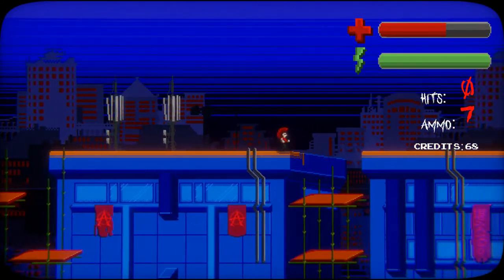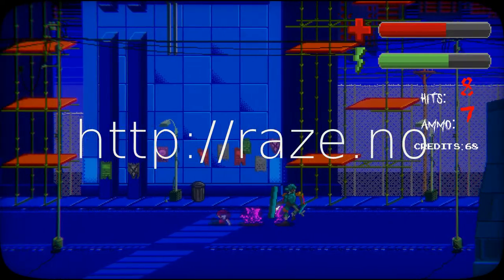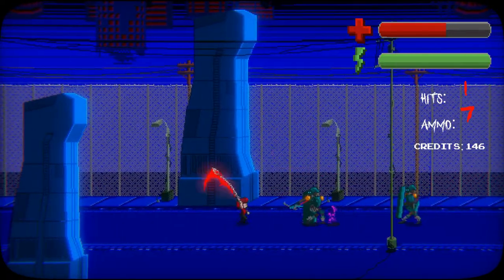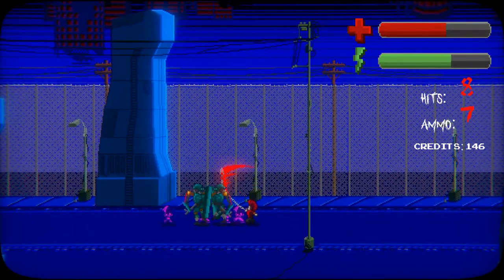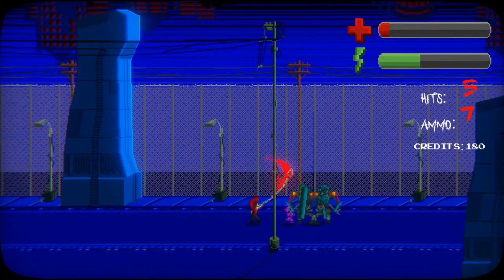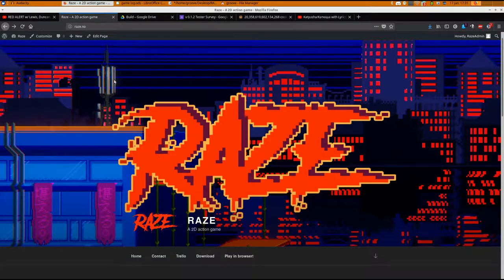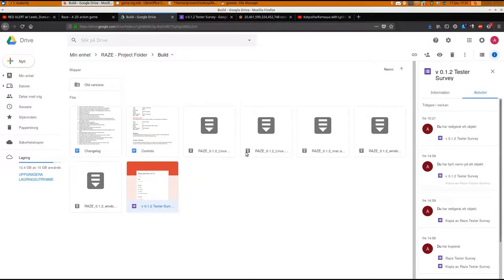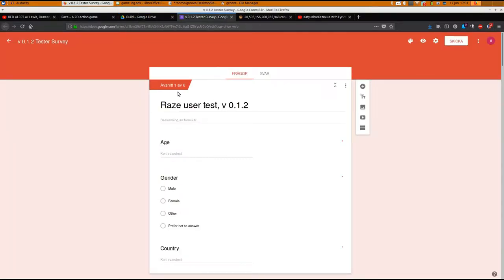[RAZE] v. 0.1.2 announcement!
to play the demo!

We greatly appreciate any feedback! Please submit it by contacting me or using the following form: